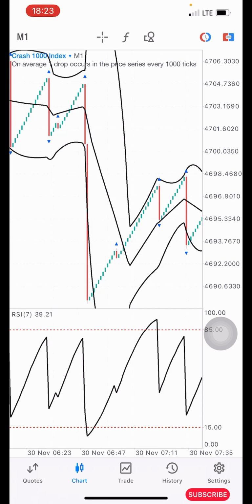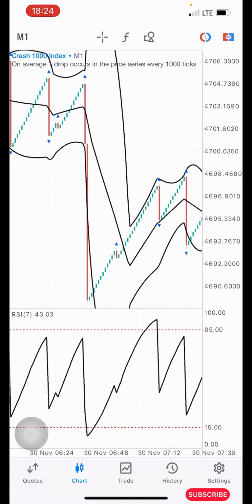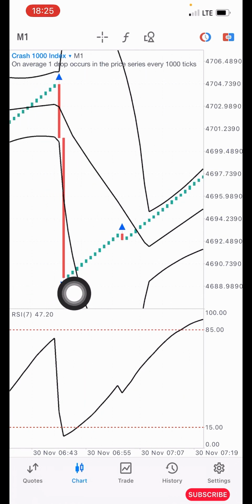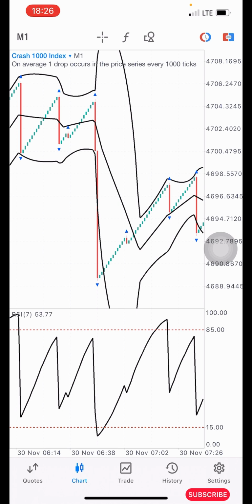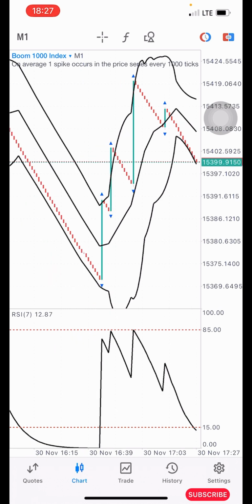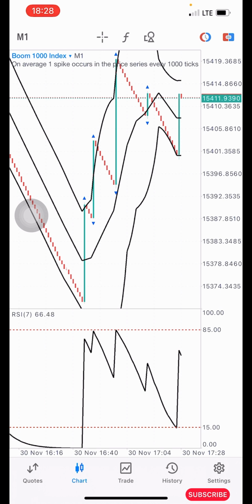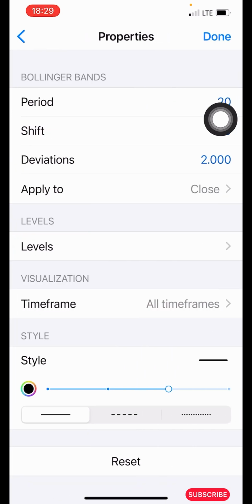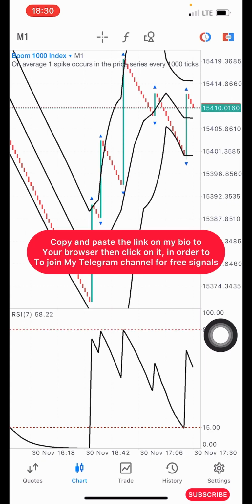My Secret Scalping Strategy For Making Daily Profits on Boom & Crash 🤑